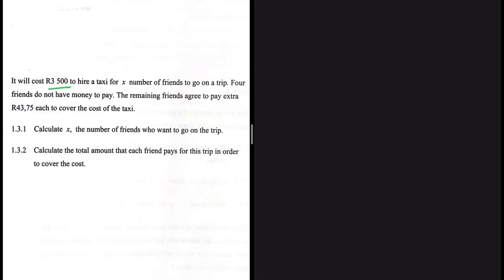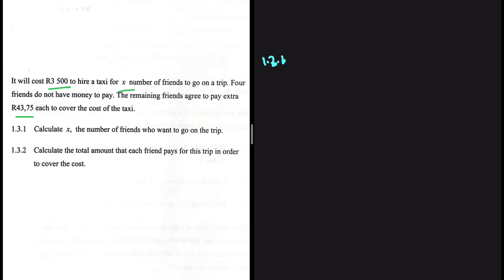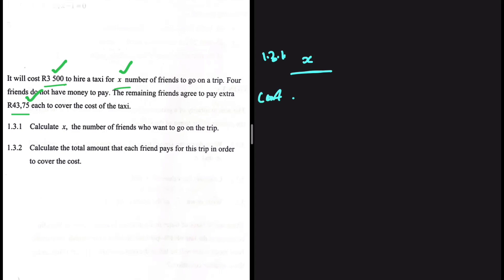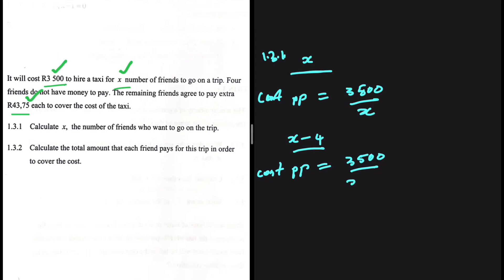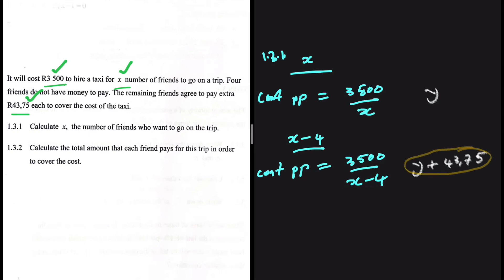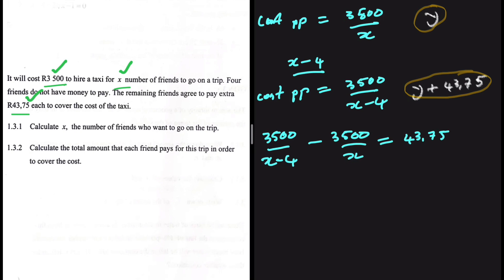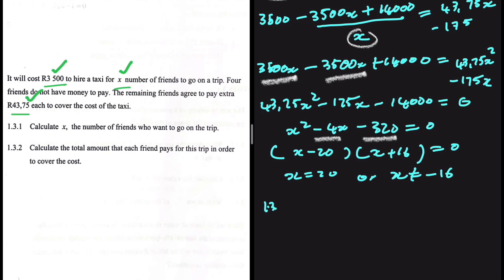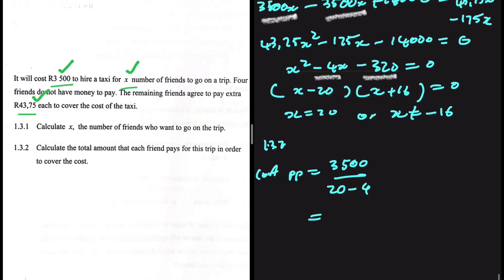Question 1.3 Grade 12 Maths P1 Prelim 2023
Question 1 Grade 12 Mathematics P1 September 2023